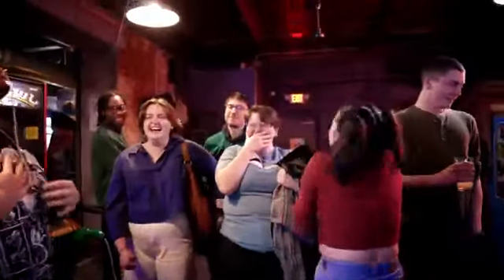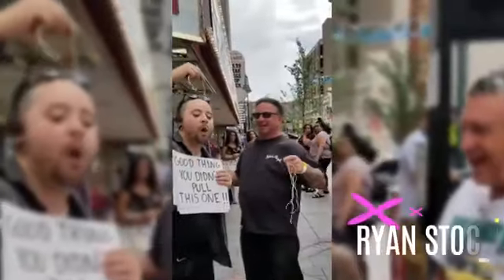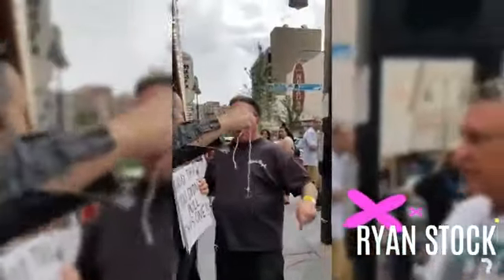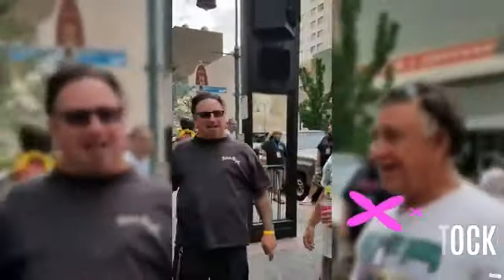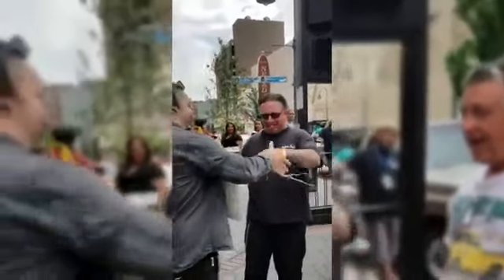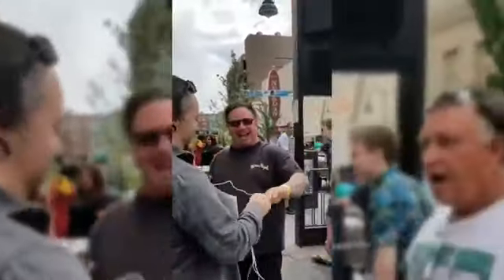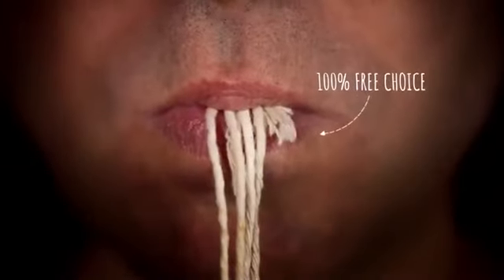Hook by Eric Ross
Si vous êtes intéressés par ce tour, vous pouvez vous le procurer sur notre site en cliquant sur le lien suivant :

Eric Ross a inventé une astuce qui, nous le pensons, sera LA nouvelle routine de Roulette.

L'Effet :

Imaginez placer un crochet dans votre bouche. Plusieurs cordes pendent de vos lèvres. L'une d'elles est attachée ; le reste ne le sont pas. Vous demandez à cinq spectateurs de tirer sur une corde de leur choix. Que les jeux commencent. Quelle que soit la ficelle qu'ils tirent, la dernière ficelle reste toujours attachée à l'hameçon dans votre bouche. Vous êtes en sécurité.

Hook est solide, visuel, simple et sûr.

Même s'il est au format "de poche", il est parfait pour le close-up comme pour les grandes scènes. Impossible de pas obtenir une forte réaction avec Hook, du début à la fin.

"Quel effet dégoûtant et tordu ! J'ai hâte de le performer moi-même !" - Justin Flom

FONCTIONNE 100 % DU TEMPS.

Pas de forçages, pas d'interrupteurs, c'est automatique et sûr. Tout ce dont vous avez besoin est contenu dans le paquet. Nous avons créé l'accessoire spécial pour un transport sûr, une installation facile et des résultats de performance maximum. Nous avons également conçu l'emballage pour qu'il ait l'air discret. De cette façon, vous pourrez créer les réactions les plus fortes quand ils s'y attendront le moins.

"Vous voulez des réactions ? C'est comme ça que vous obtenez des réactions !" - Garrett Thomas

Le kit de survie comprend :

    Crochet spécialement conçu.
    La bonne chaîne utilisée par Eric.
    Accès à une vidéo d'instructions en anglais. N'utilisez PAS le produit avant de le regarder complètement.
    Fondamentalement, tout ce dont vous avez besoin pour effectuer dès la sortie de la boîte.

REMARQUE : Ce produit est destiné à être utilisé par des personnes de 18 ans et plus.